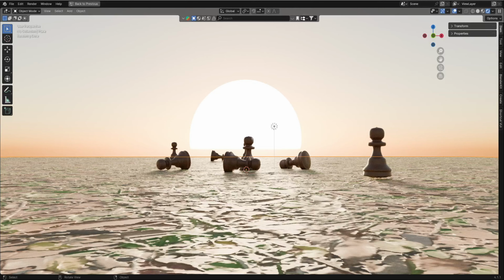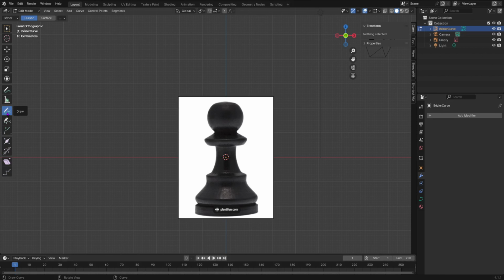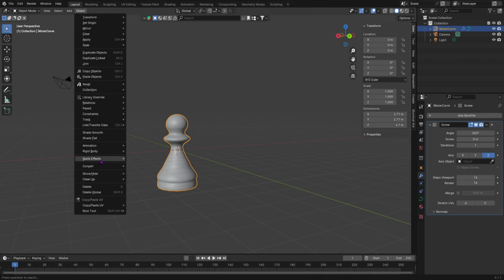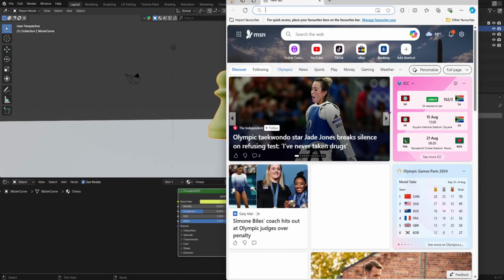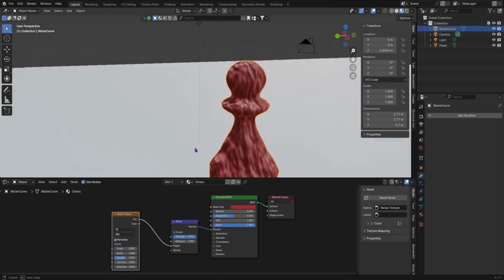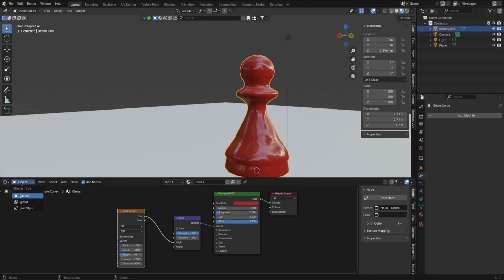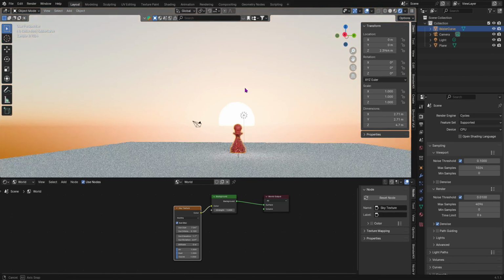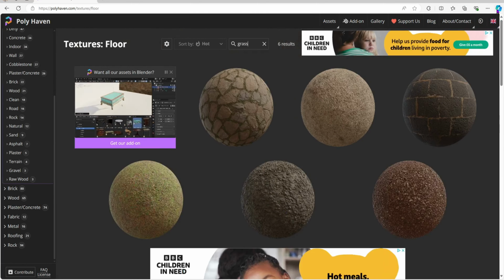Mastering Object Modeling with Curves in Blender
Welcome to our comprehensive tutorial on mastering object modeling with curves in Blender! In this video, we dive deep into the powerful world of curves, showing you how to create intricate and smooth 3D models with ease. Whether you're a beginner looking to expand your skills or an experienced Blender artist seeking to refine your techniques, this tutorial covers everything you need to know.

🔍 What You'll Learn:

Understanding the basics of curves in Blender
How to use Bezier and NURBS curves for object modeling
Techniques for converting curves into meshes
Tips for creating complex shapes and patterns with curves
Best practices for optimizing your workflow
🎥 Why Watch? This video is packed with tips, tricks, and step-by-step instructions that will take your modeling skills to the next level. Learn how to harness the power of curves to create stunning, professional-quality 3D models that stand out.